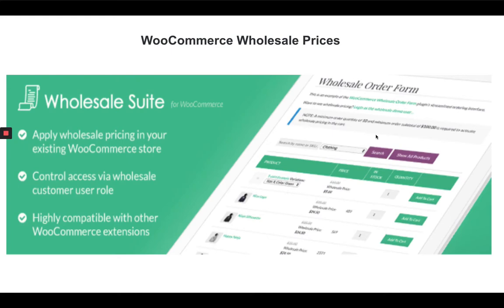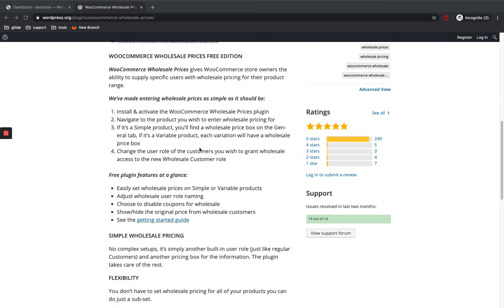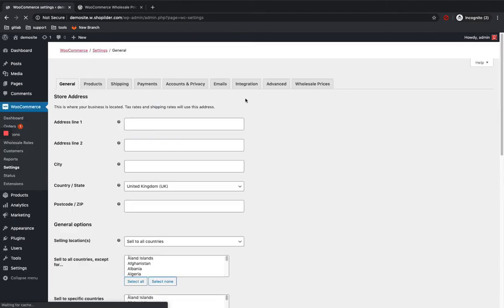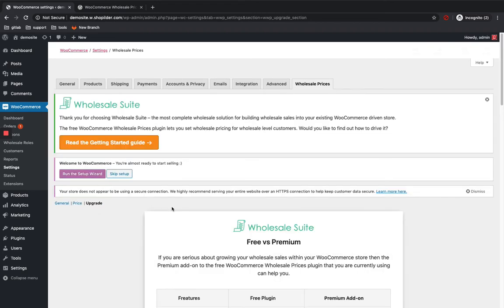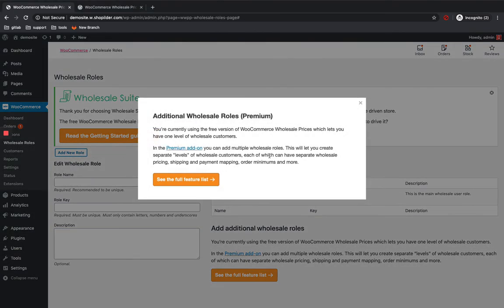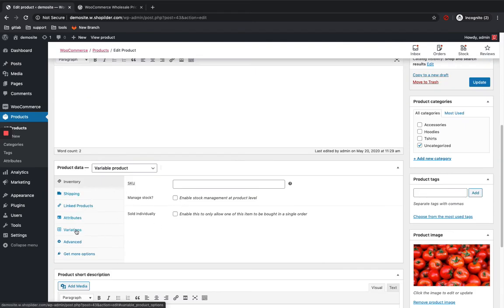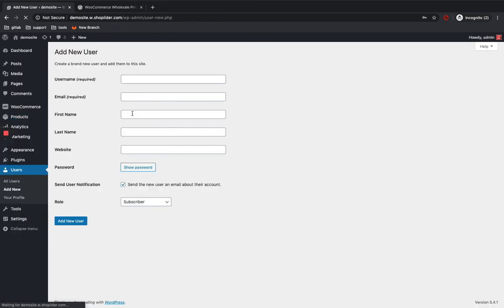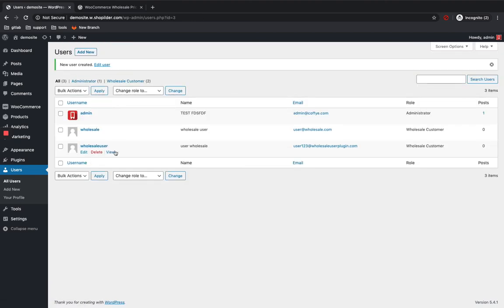WooCommerce wholesale prices plugin configuration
WooCommerce Wholesale Prices gives WooCommerce store owners the ability to supply specific users with wholesale pricing for their product range.